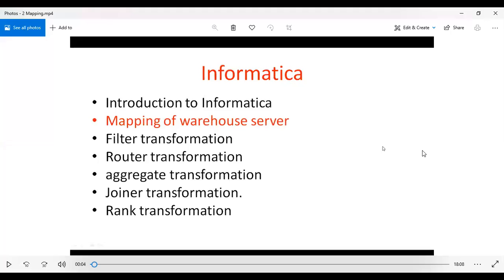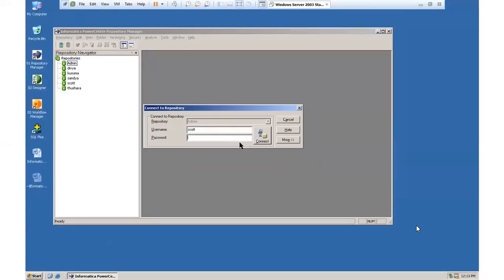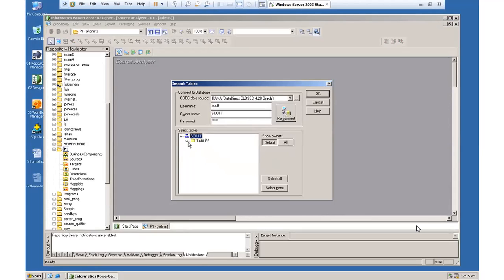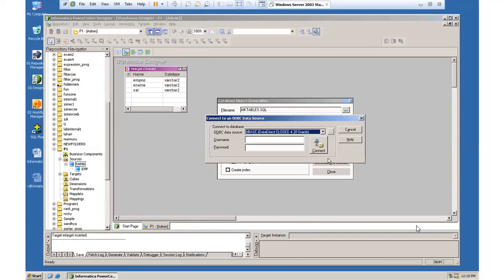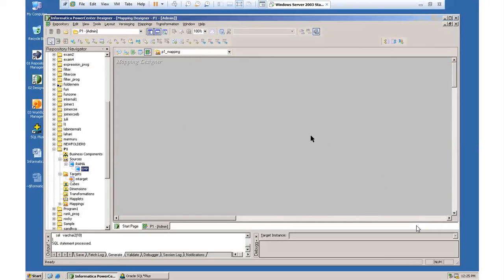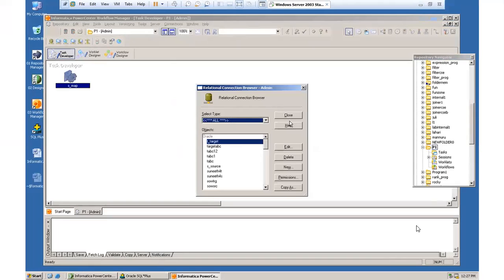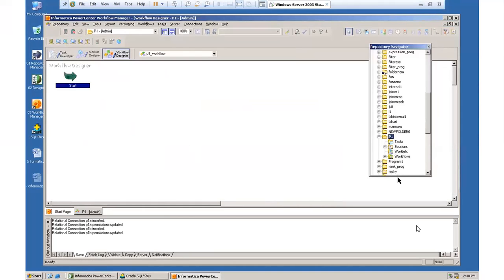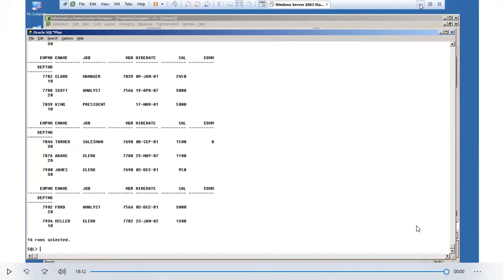8 Informatica -- Mapping of warehouse server updated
Implement mapping of warehouse server on Employee table.
Opening VMware:
Step1:  Creating folder, Go to repository manager.
Step2:  Creating source table , Go to informatica designer.
Step3: Create target table manually , Select warehouse designer.
Step4: Checking target table, Go to targets., Click on generate and execute.
Step5: Creating mapping
Go to tools.
Select mapping designer.
Step6: Create session
Double click on workflow manager.
Go to tools.
Select task developer.
Step7: Passing instructions to session
Go to connections.
Click on relational
Step8: Creating workflows
Select the tools.
Choose workflow designer.
Select workflow menu choose create.
Go to sql plus.